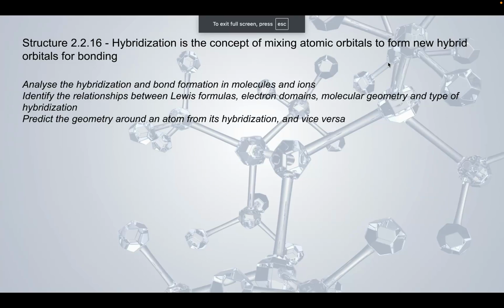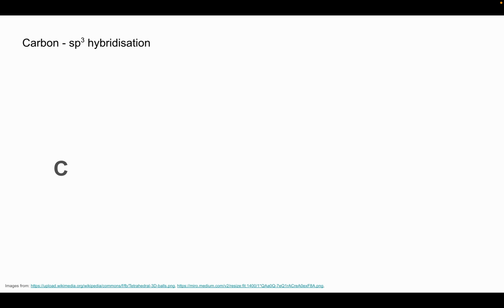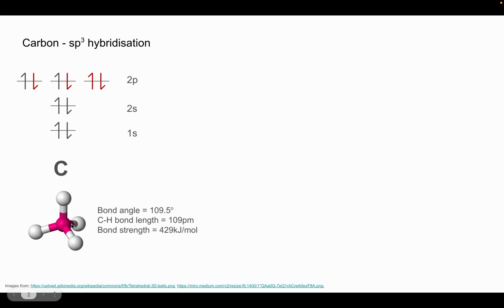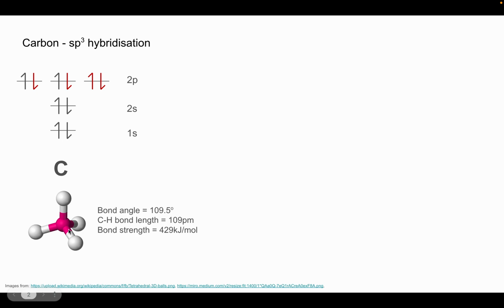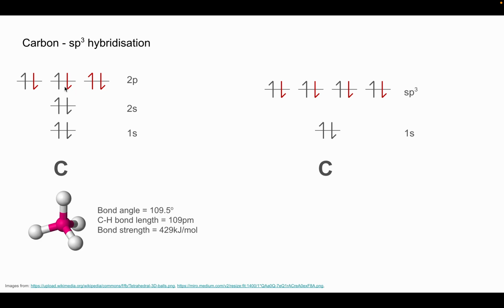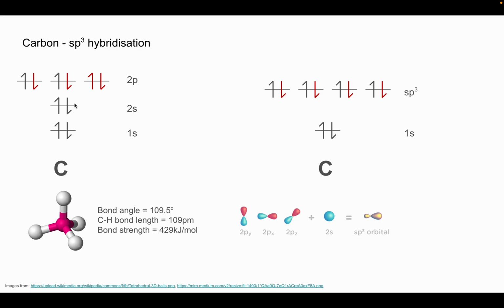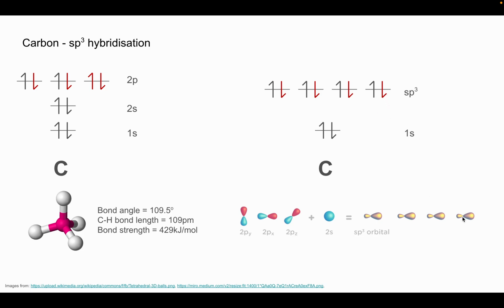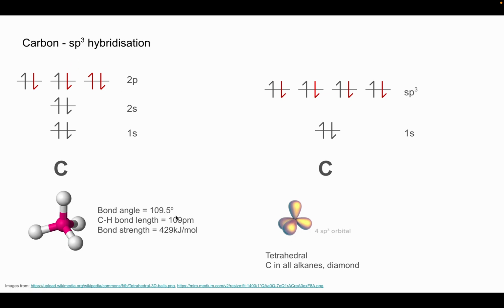sp3 hybridisation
A short explanation of why sp3 hybridisation occurs using C in methane as an example.
Shout out to my Y13s for requesting this!